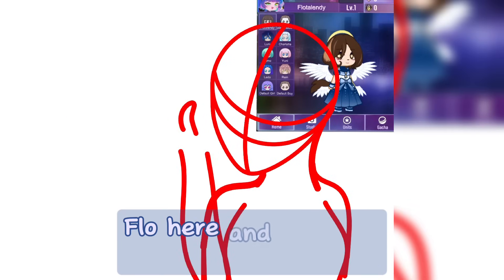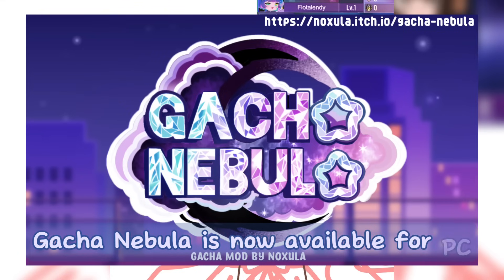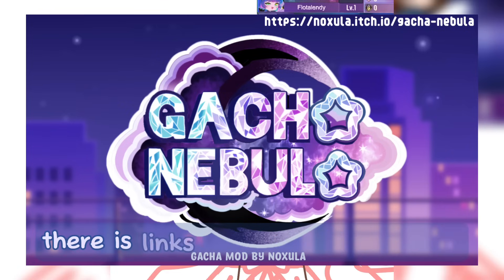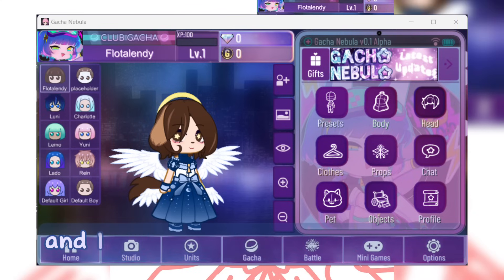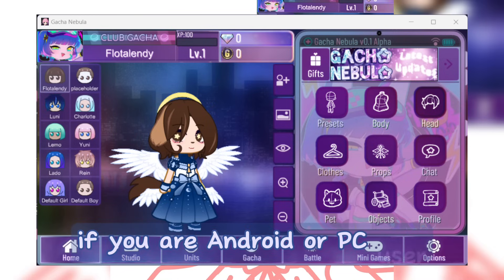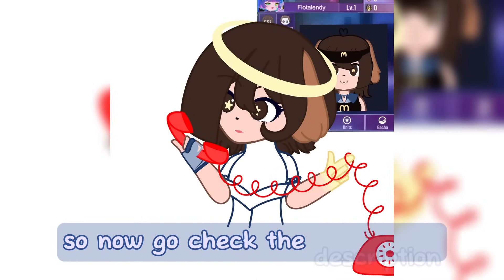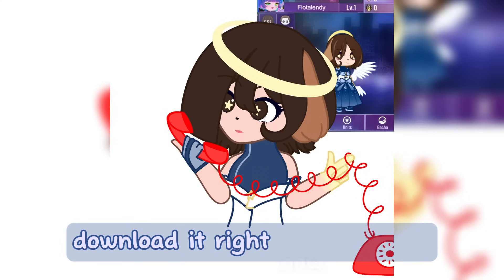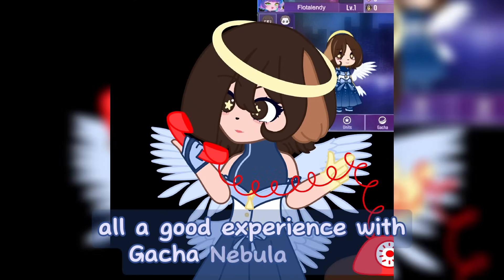Most anticipated Gacha Club Mod, Gacha Nebula is out! (Check desc to download)